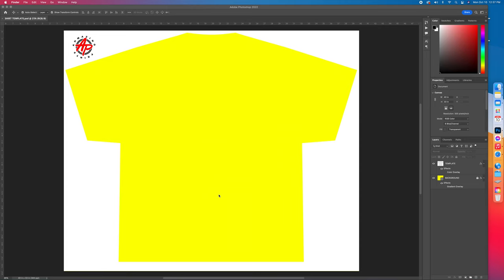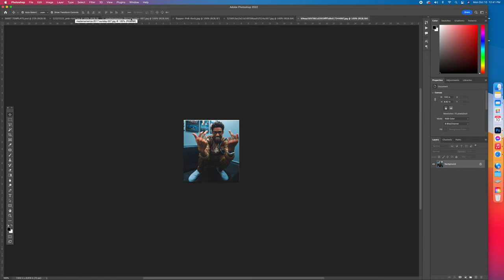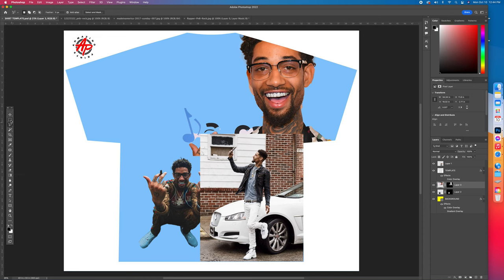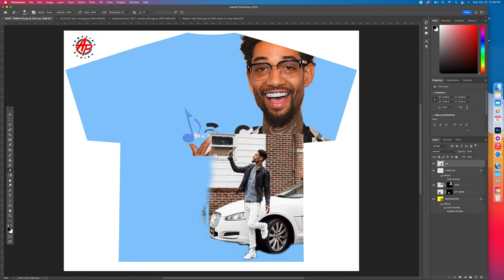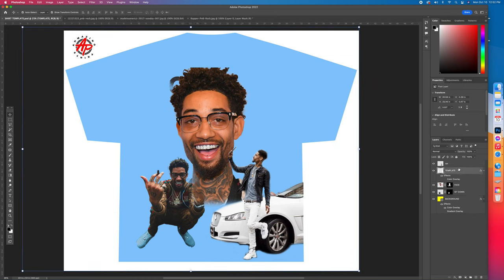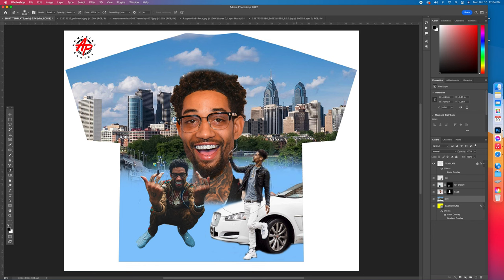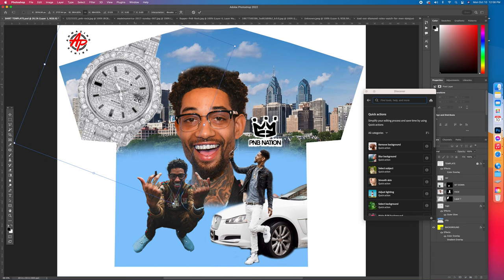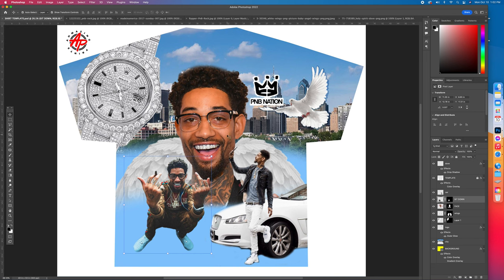SUBLIMATED SHIRT DESIGN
SHOWING YOU ALL HOW TO MAKE A EASY RIP SHIRT USING 3 PICTURES

3. OUR SCHOOL

5. OUR ETSY (DESIGNER TEMPLATES)

8. SET UP YOUR 101 1HR. CLASS